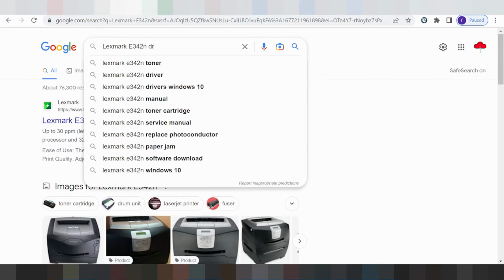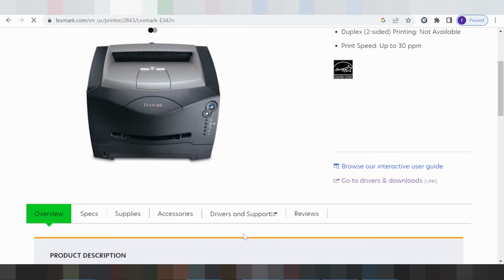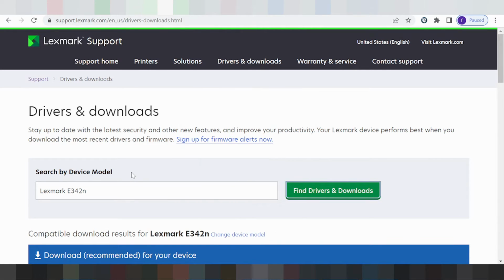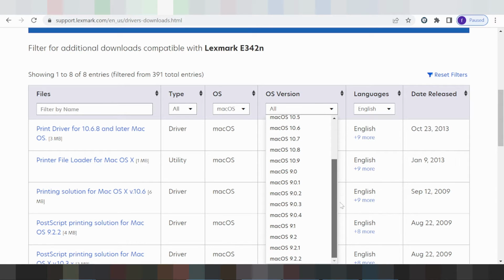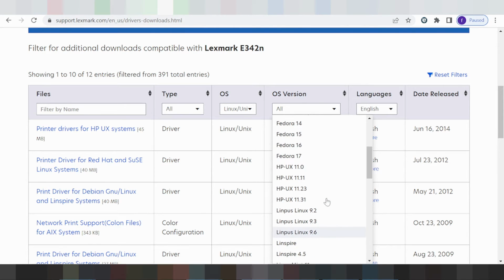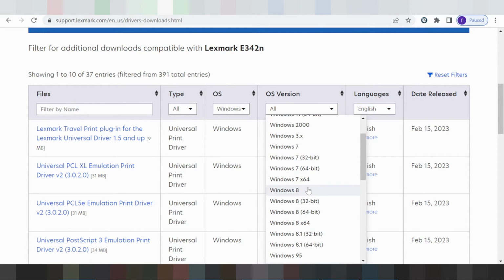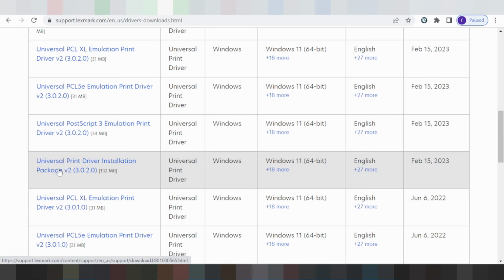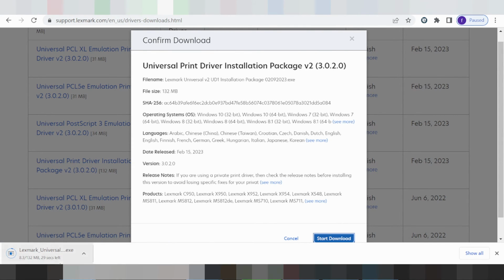Lexmark E342n Driver Download and Setup Windows 11 Windows 10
the here link download for Lexmark E342n
you'r paste model print Lexmark E342n